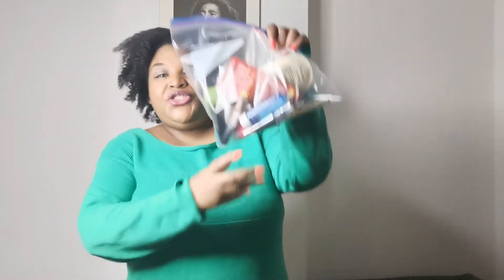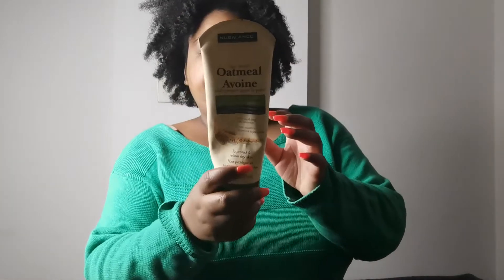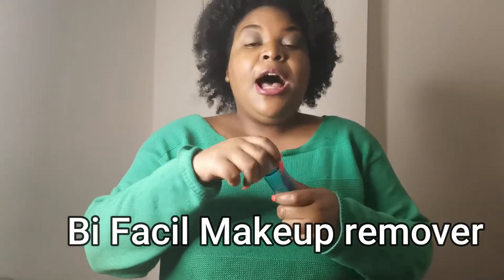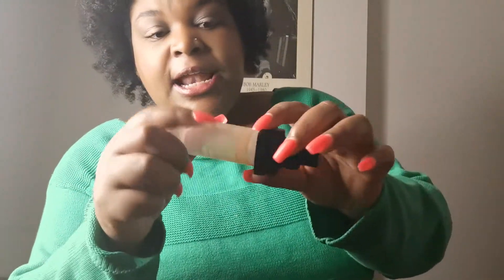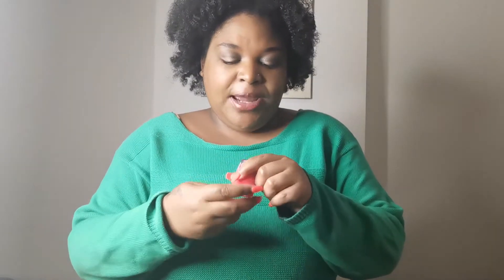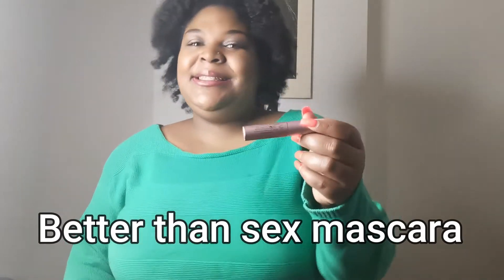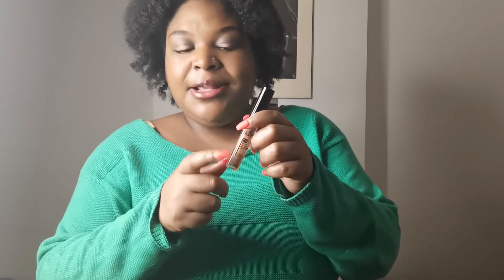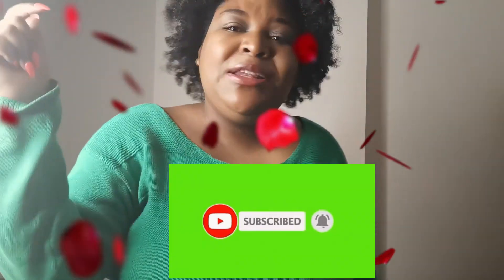Beauty Products Empties September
Here are my Beauty Products that I used in September. In this video I will show you my makeup products and some lotions and perfume. Watch to see if I will repurchase or nah.

I am hoping videos like this can help me finish some products I have. I am showcasing

🌹Arbonne foundation
🌹Arbonne liquid & pencil liners.
🌹Arbonne lipstick copper
🌹ELF liner
🌹Skin relief Oatmeal lotion
🌹Bifacil makeup remover
🌹Argan oil hair lotion
🌹Eau de parfum
🌹Baby lips lip balm Kiss of Rose
🌹Better than sex mascara
🌹ACO glitter gold and silver

Arbonne is a vegan company all natural products.
Ipsy is a monthly makeup subscription box

Let me know if you tried any of these products.

🌹Remember when life pricks you with thorns go and search and smell for them roses. 🌹